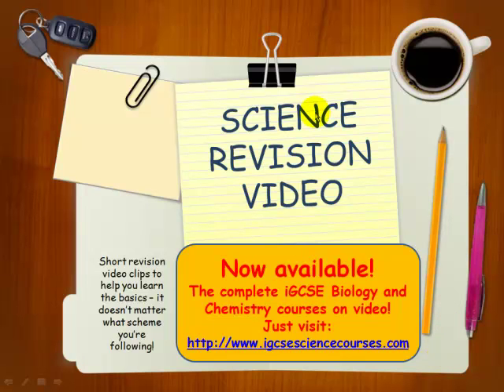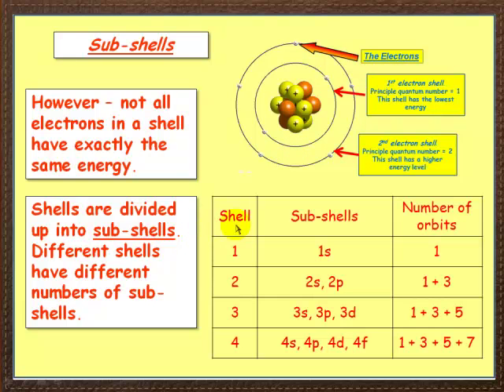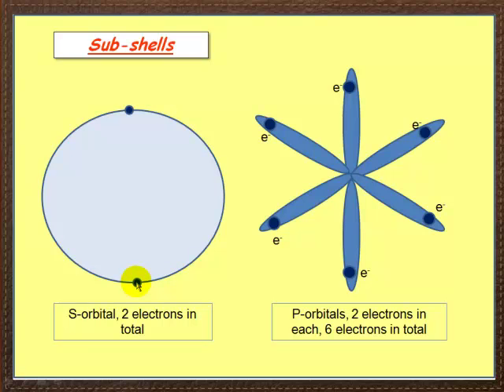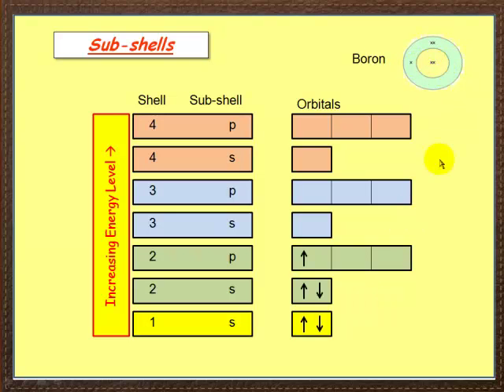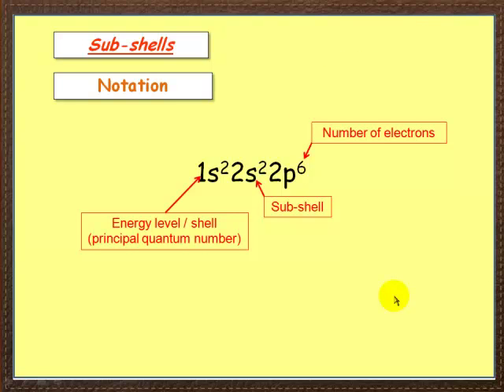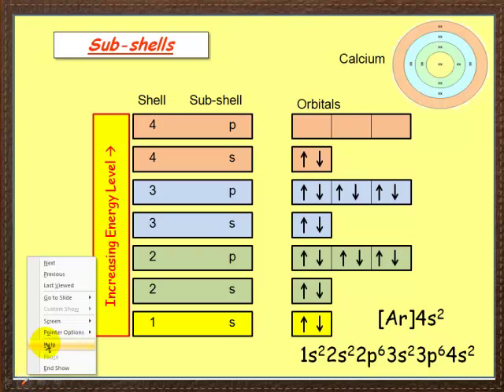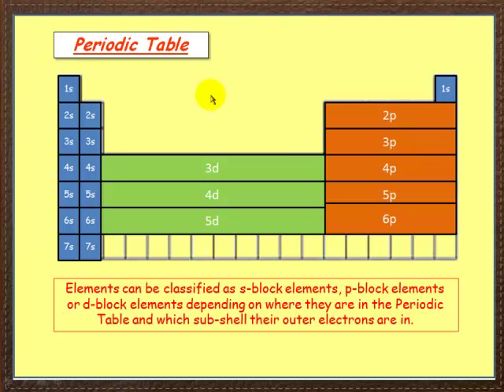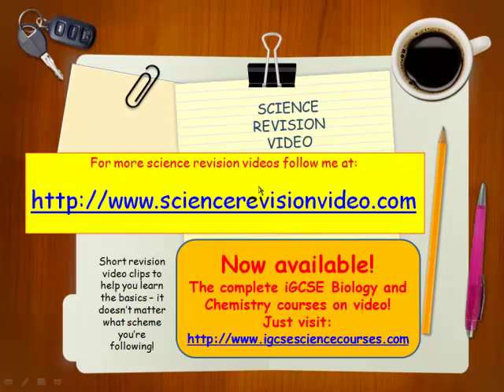Valence electrons Part 2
Part 2 of Valence electrons provides a more advanced picture of the atomic structure, with emphasis on the sub-shells, and how the filling of these contributes to the properties of individual elements.